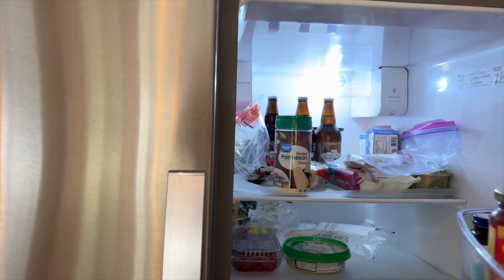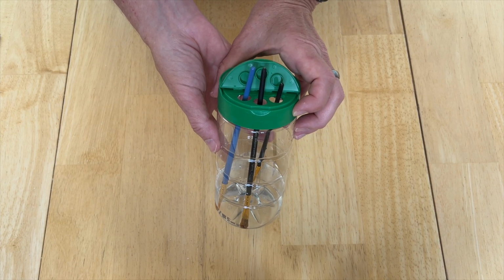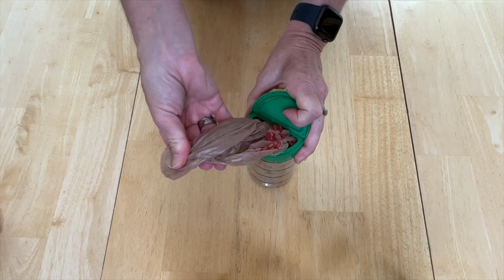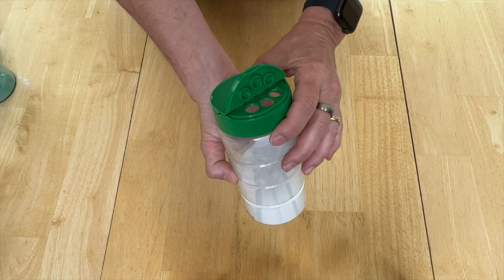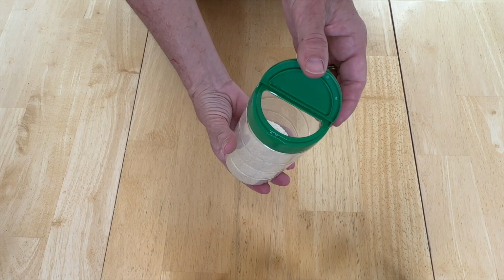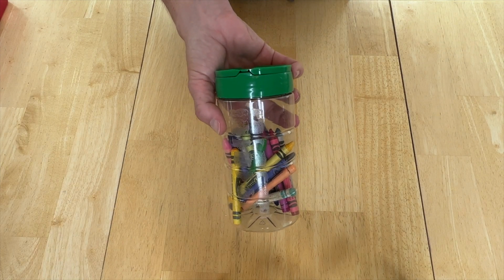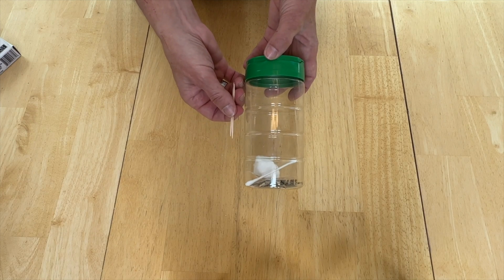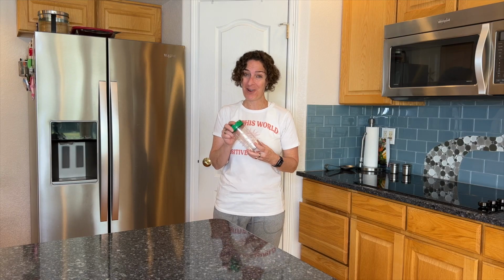Everyone's copying her brilliant Parmesan cheese container hacks!